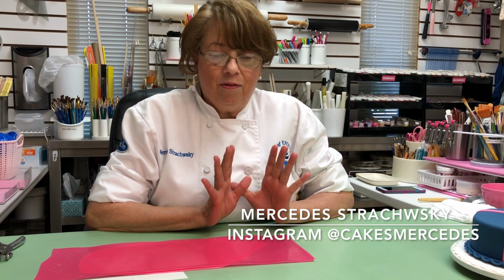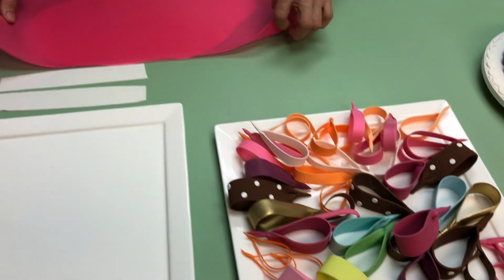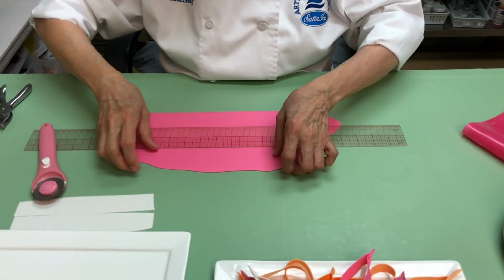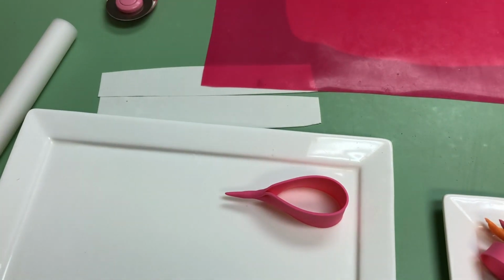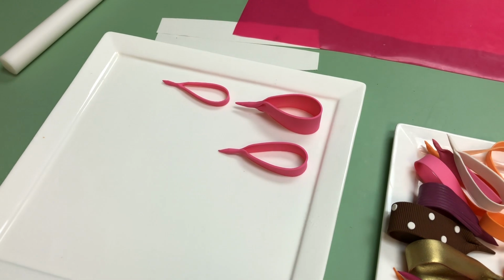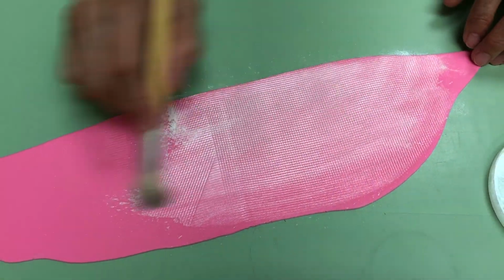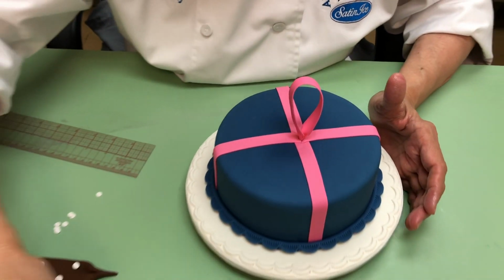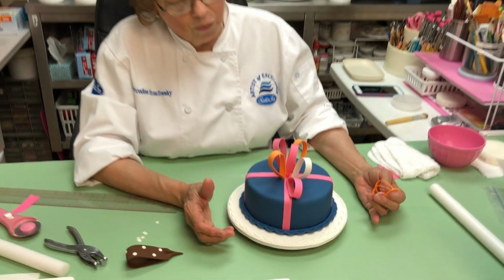Easy Bows with Mercedes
Bows are great for all kinds of cakes and Mercedes makes them look easy. Join Mercedes in learning how to make bows.

Follow Mercedes on Instagram @cakesmercedes @bakemeacakeorlando

Español/Spanish

Si hablan español tambien pueden mirar los videos en español